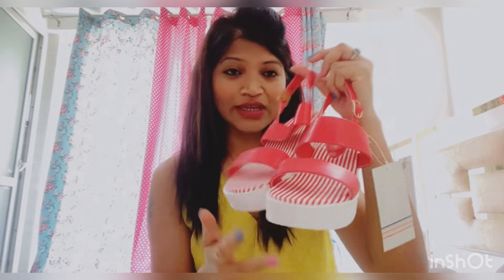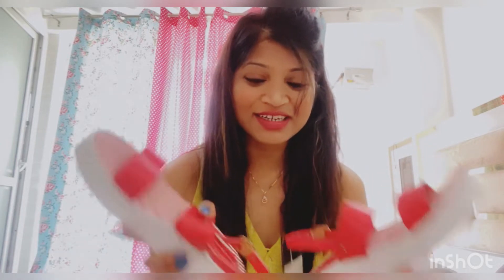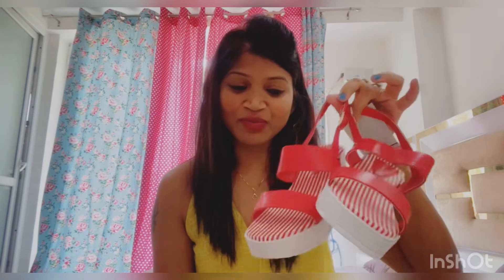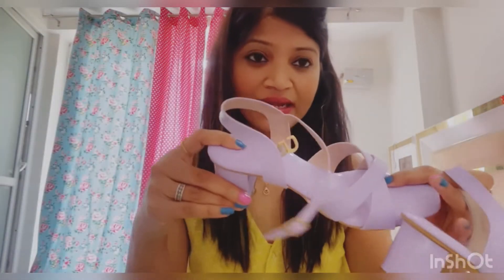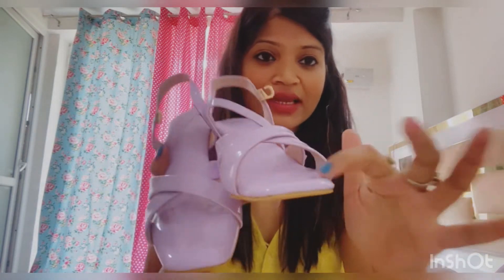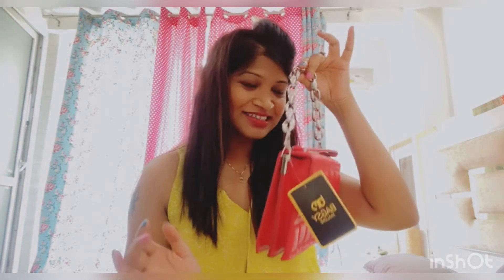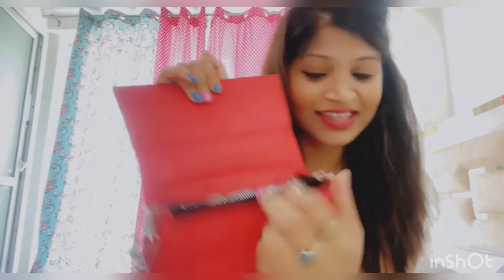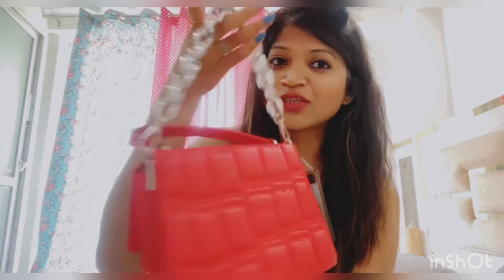Myntra shopping haul| heels & handbags under 1000😳| budget haul starting 500| red handbags 🤩